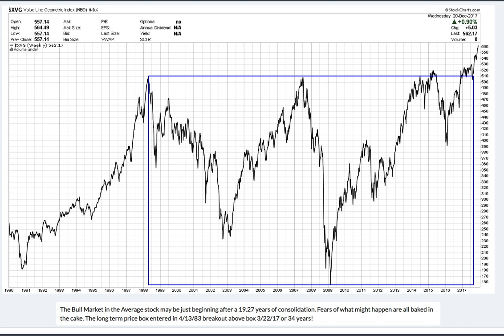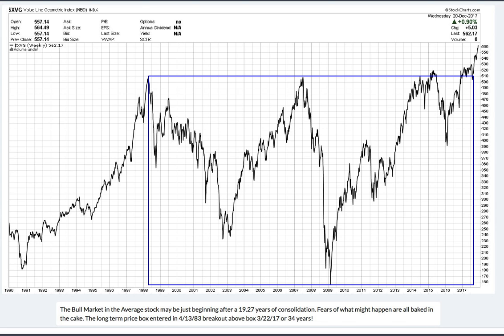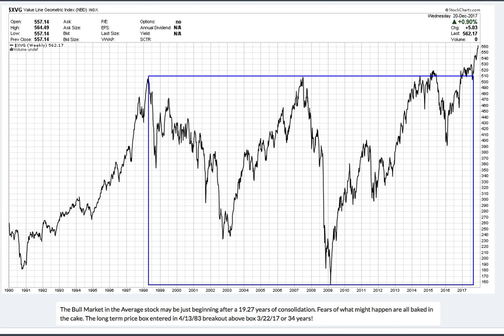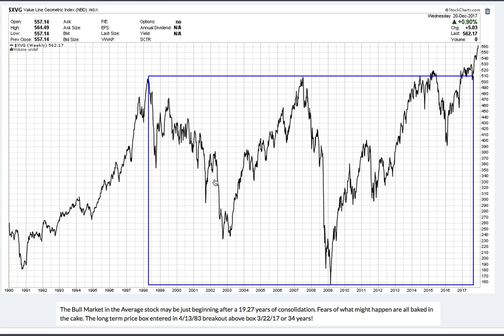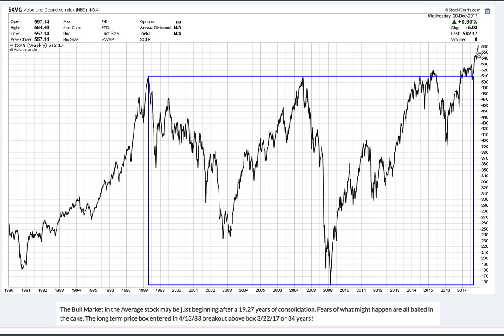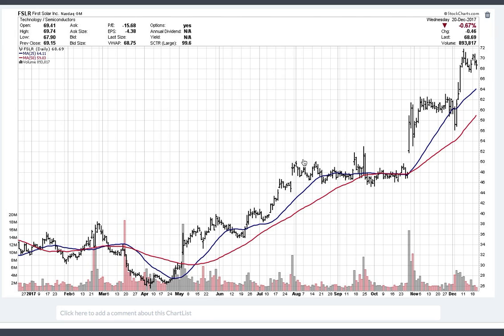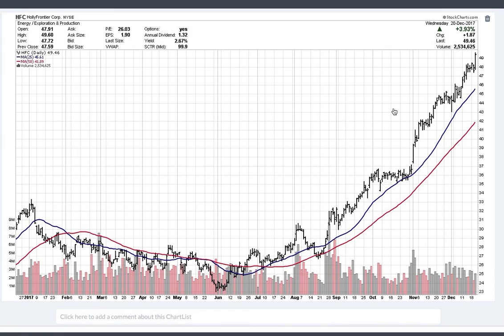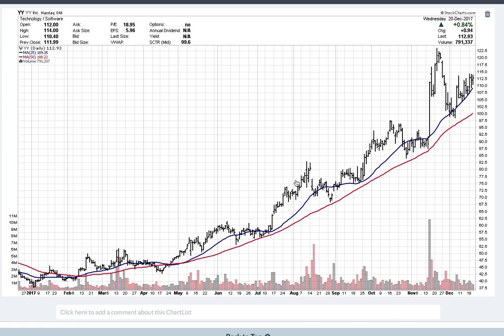Technical Update 12/21/2017